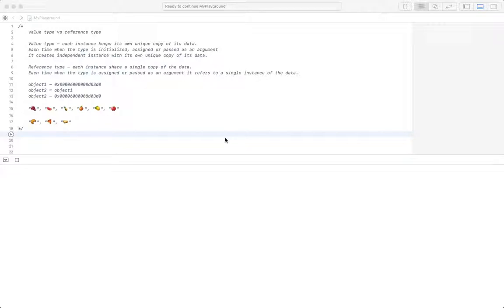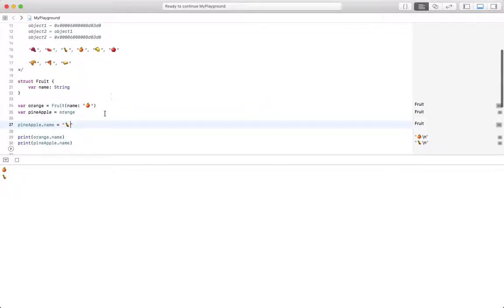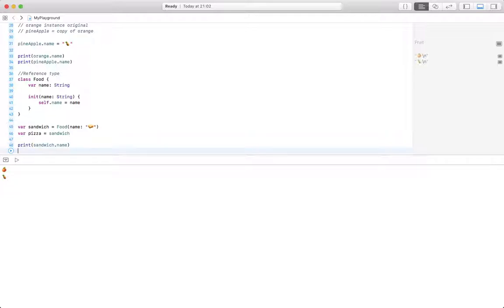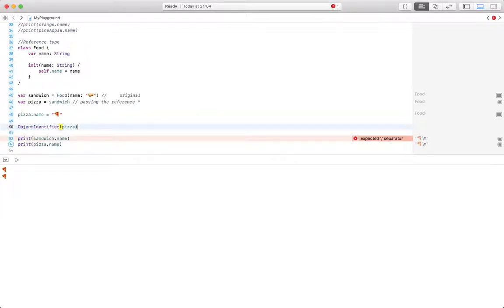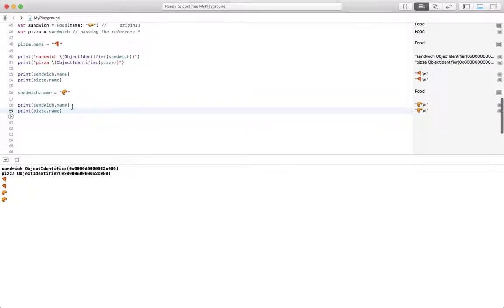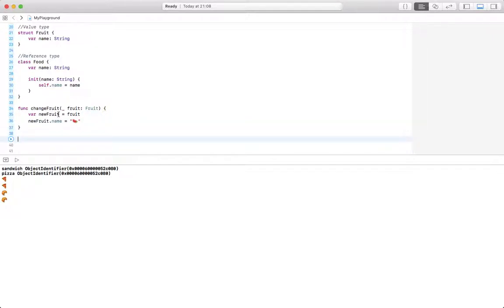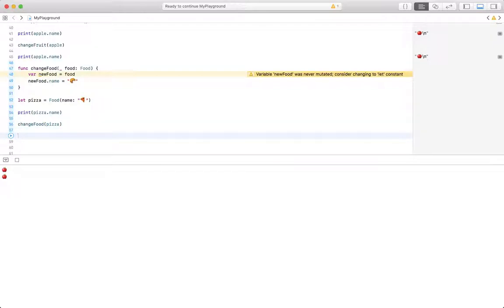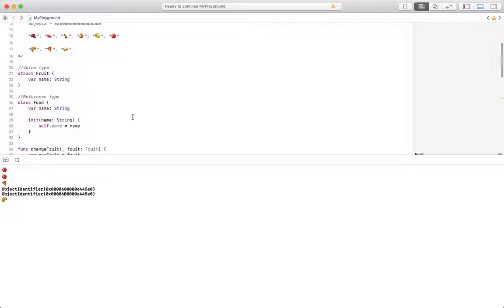value type vs reference type